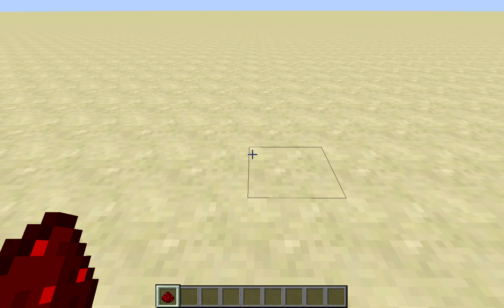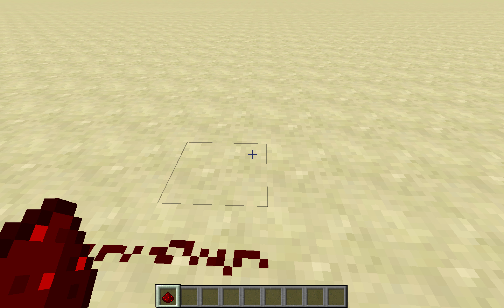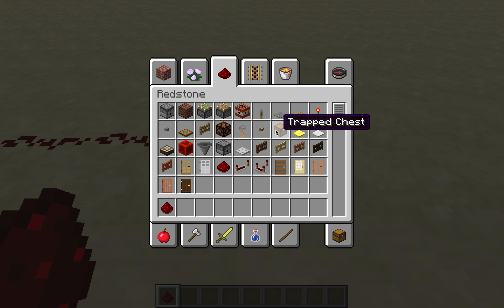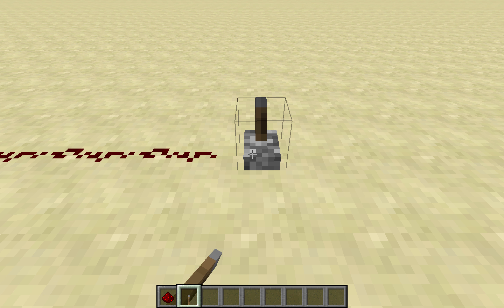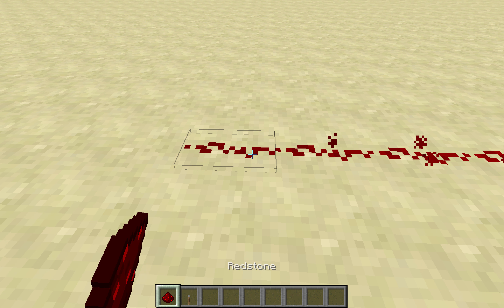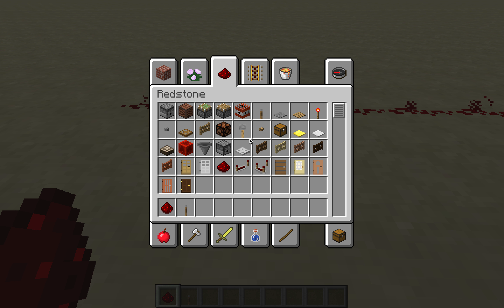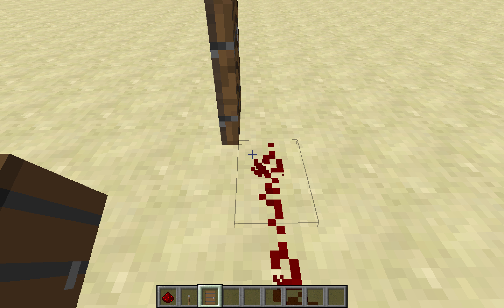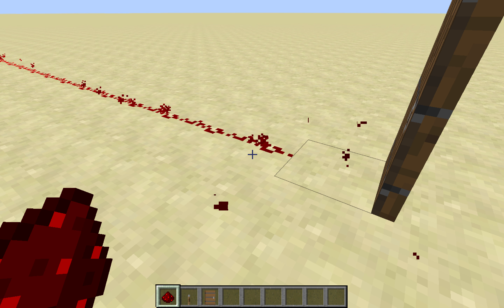Minecraft Redstone Basics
Showing the basics of Redstone